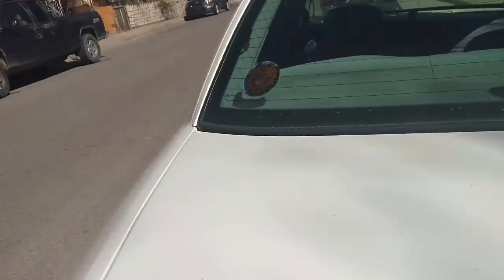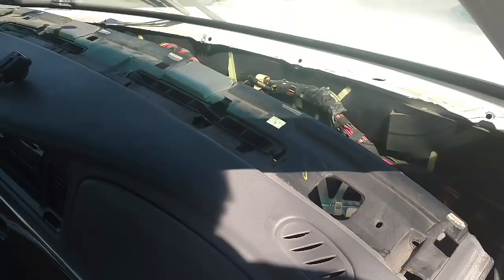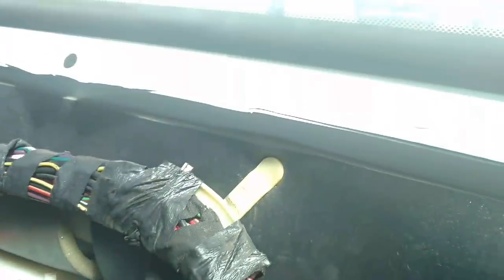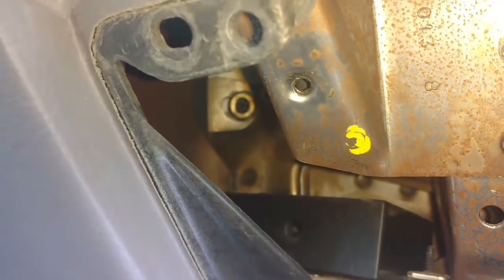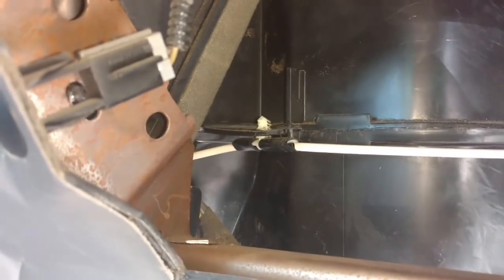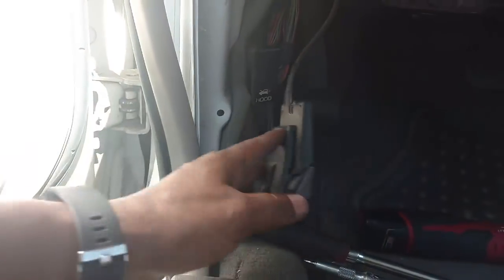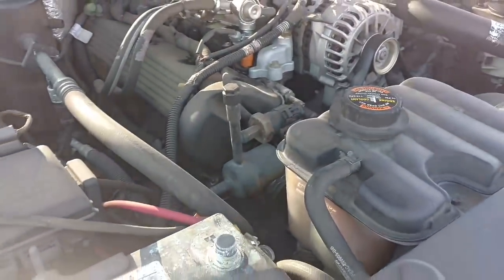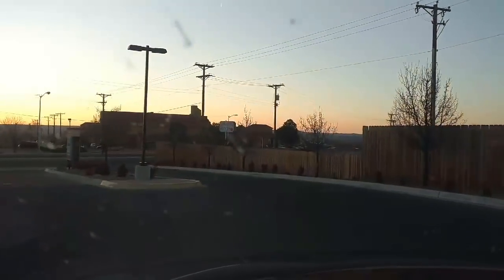Replacing the heater core in a Mercury Grand Marquis, day 2. - HOWR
In this video I pulled a heater core from a '99 Mercury Grand Marquis.